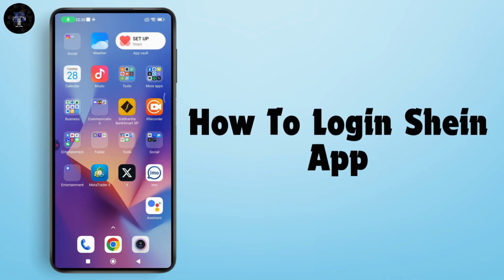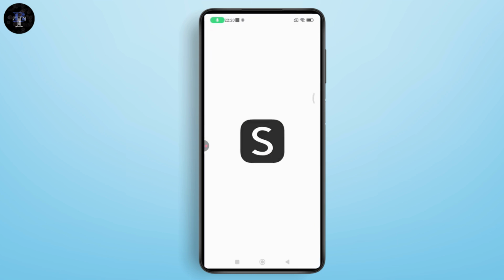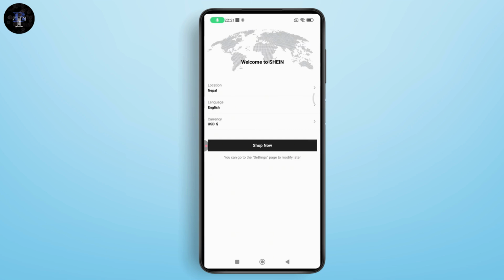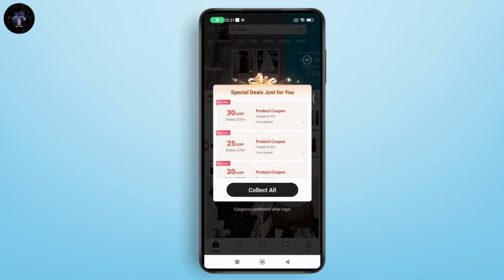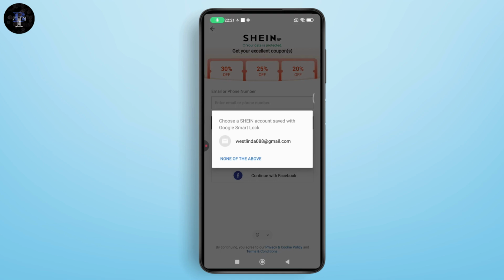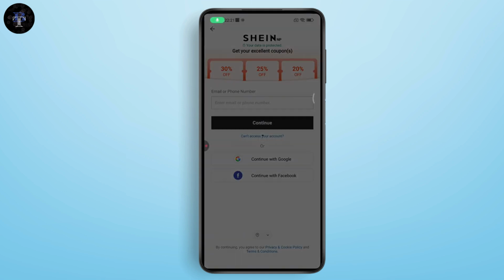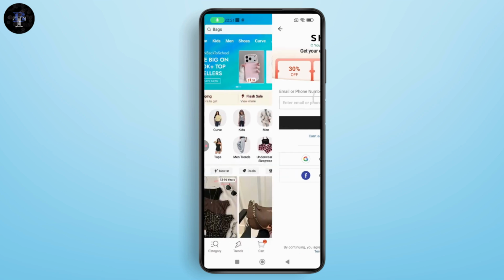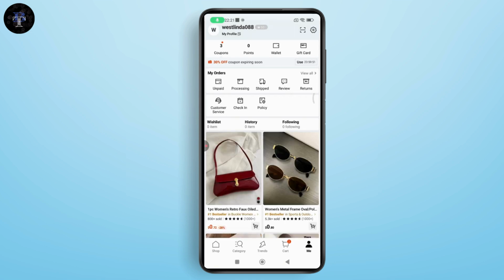SHEIN Login | Shein App Login Guide 2026 | Shein Shopping Online Account Sign In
SHEIN Login

Want to log into your SHEIN account quickly and easily? This video shows you exactly how to sign in to the SHEIN app on Android in just a few simple steps. From installing the app through the Google Play Store and setting up your language, location, and currency preferences to logging in using your email address, phone number, Google account, or Facebook, every available login method is clearly covered. Whether you're a new or returning SHEIN shopper, getting into your account has never been easier.

how to login to shein, shein app login, login into shein, shein sign in, how to login into shein, how to login shein account, shein app